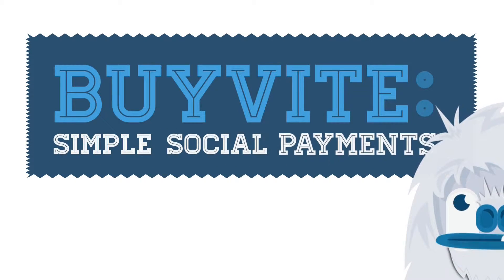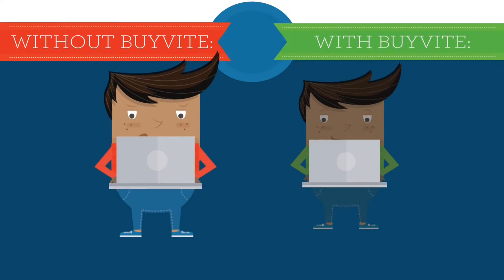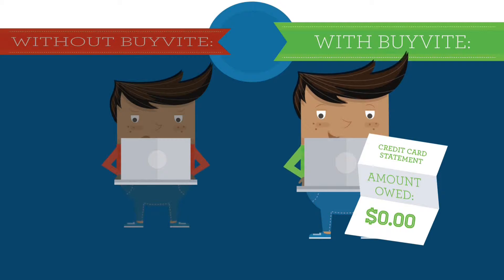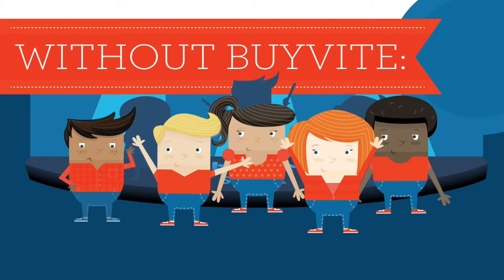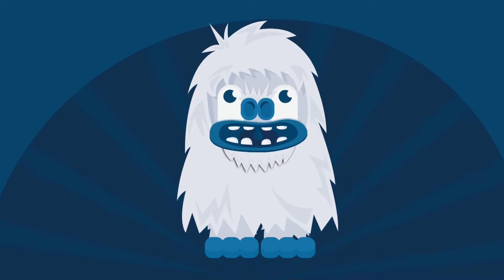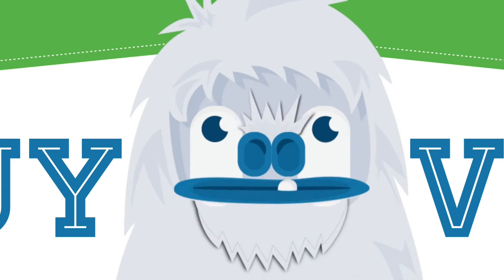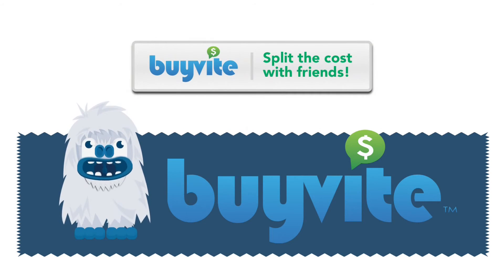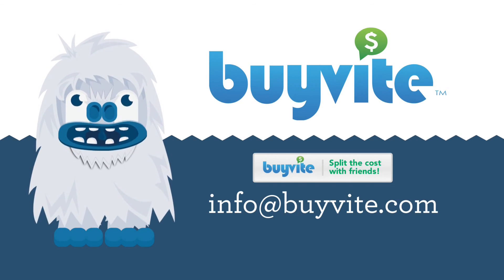Buyvite Simple Social Payments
Client:  Buyvite.com
Notes:   We produced this video in correlation with our partner company Oniracom.com